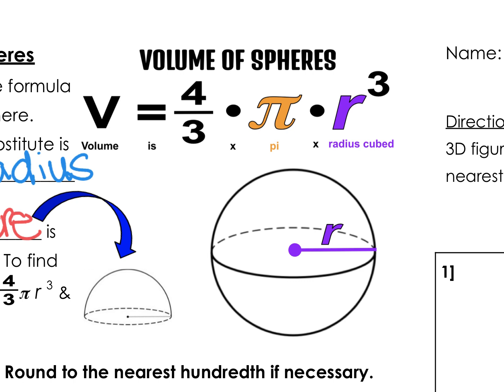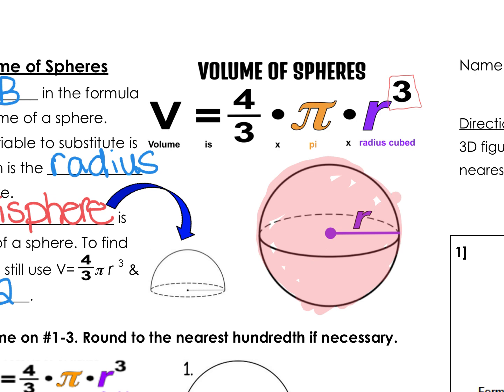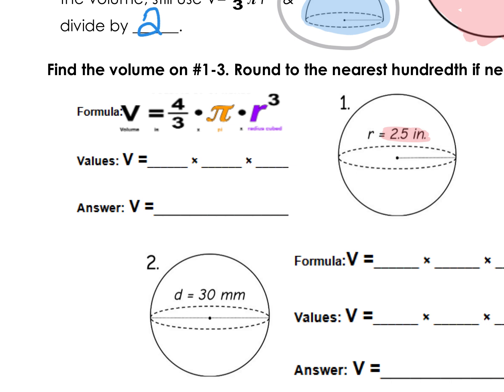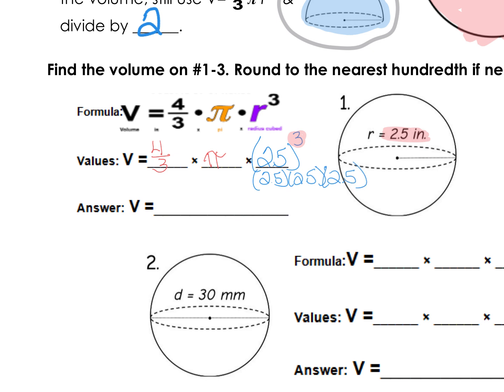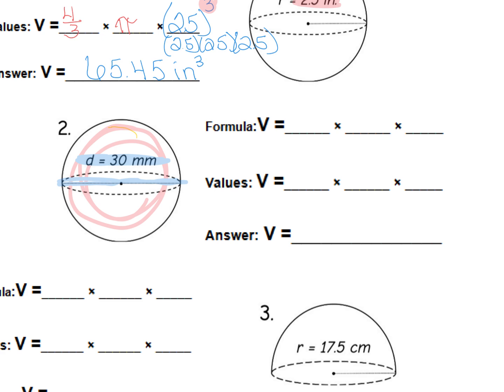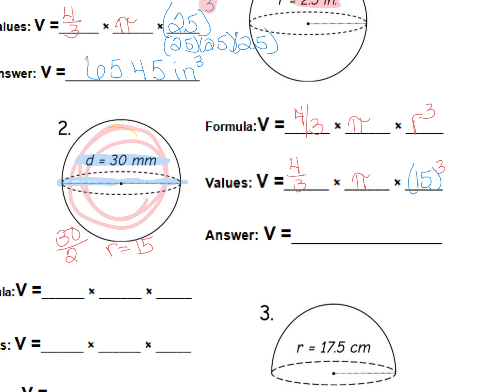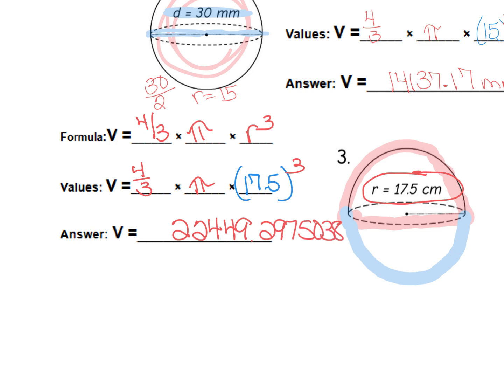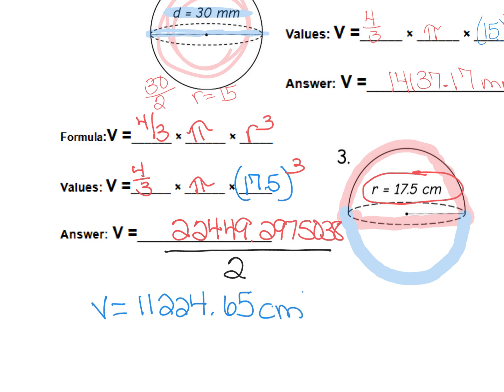2.7 GEOMETRY Day 4 - Volume of Spheres